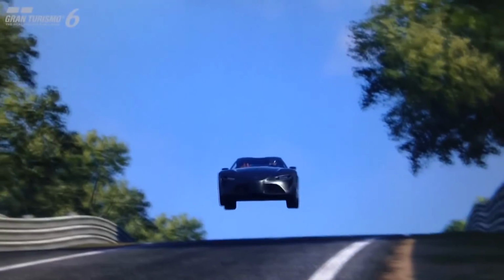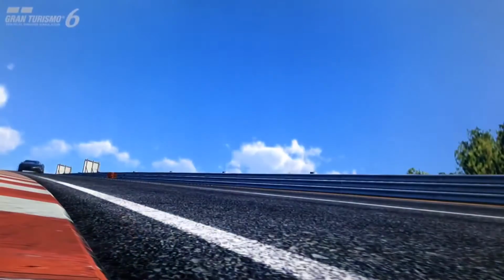GT6 : SuperSports Ep.10 - Toyota FT-1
Episode ten of "SuperSports", the review series wherein I will be reviewing the high end super sports cars of Gran Turismo 6!

This episode features the Toyota FT-1 concept, which despite being untuneable, is a great supersports car that sheds exciting light on the future of Japanese performance cars...

Specs (Fully Tuned) :

Year : 2014
PP : 551
Motor : --- litre, Turbocharged
Power : 510 bhp @ --- rpm
Torque : --- lb/ft @ --- rpm

P/W ratio : 386 bhp/tonne

Price : 500,000.cr
Detailed interior : Yes
Paintable : No

Good stuff : Smooth steering, tons of grip
Not so good : Lack of tuning options

Vine : Hammer Studios Gaming
Personal FB : mike.hamer.311
FightMe App : Hammer Studios Gaming
Google+ : Hammer Studios Gaming
PSN : CORRUPTED_DISC
XBL : CORRUPTED DISC
GTPlanet : CORRUPTEDDISC